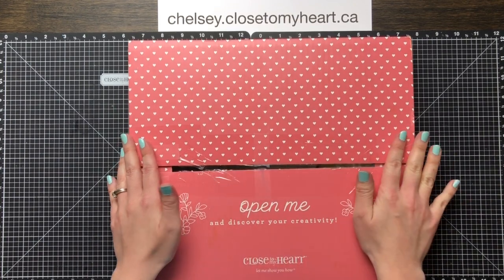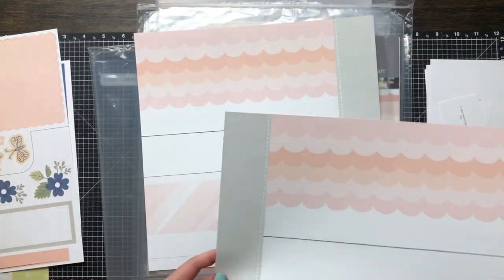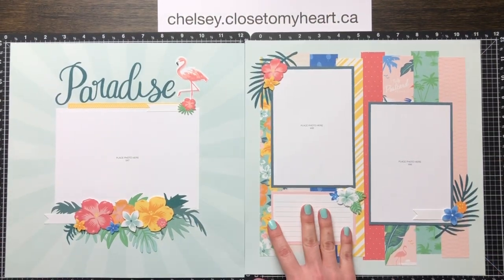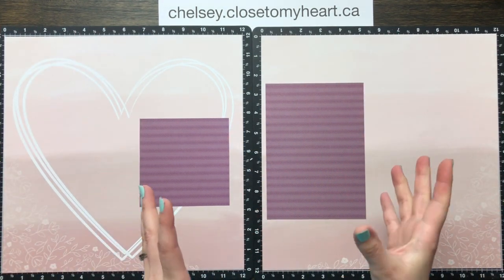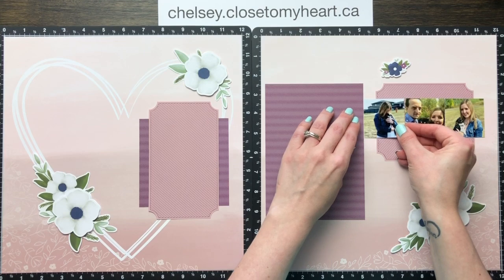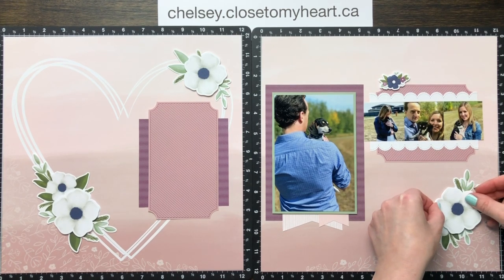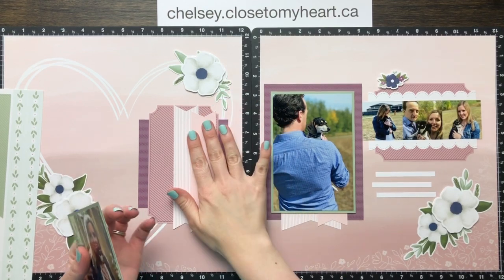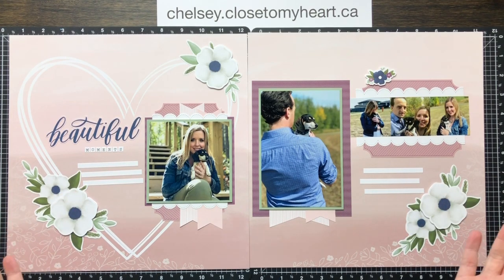Fast & Easy Scrapbook Layouts Delivered To Your Door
A Craft With Heart subscription from Close to my Heart is a great way to get "caught up" with your scrapbooking, make pages as gifts or even if you're a beginner scrapbooker and don't know where to start! Having layouts that are quick to make and still look beautiful are the perfect way to help you document your story whether you're a busy mom, time starved professional or maybe you just need something you can put together quickly for a gift. Everything is pre-cut and the only supplies you need to assemble the pages are some adhesive and a pen for journaling!